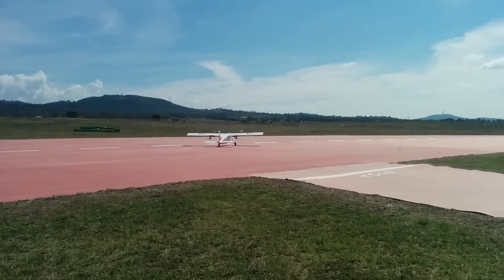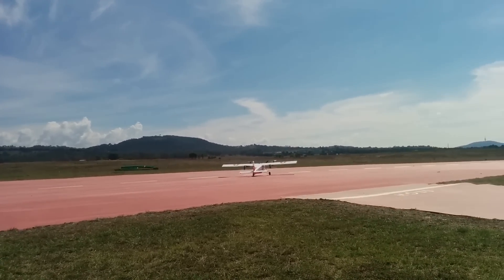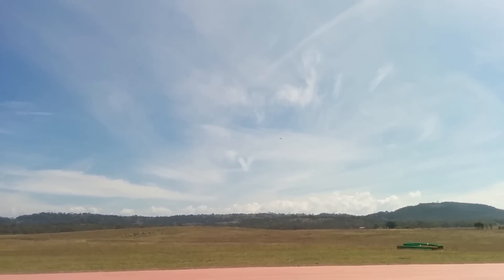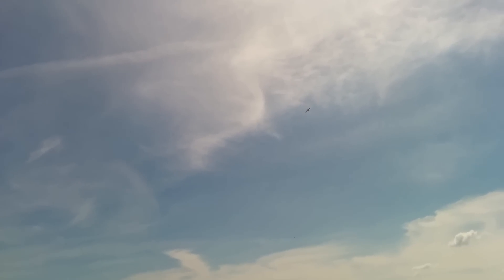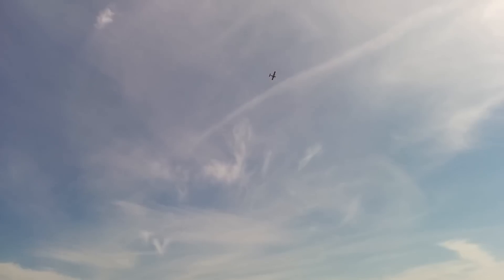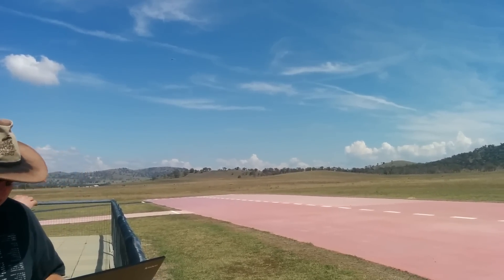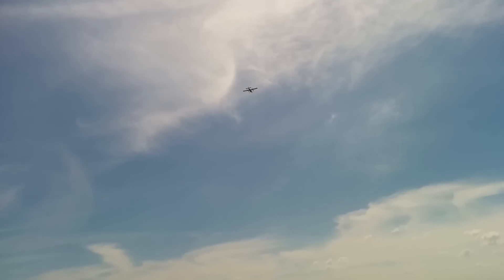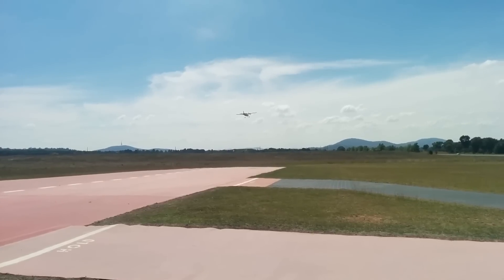First transition flight of CanberraUAV Porter OctaQuadPlane